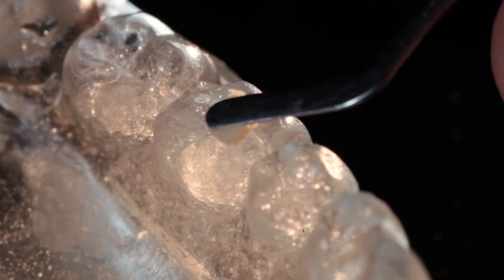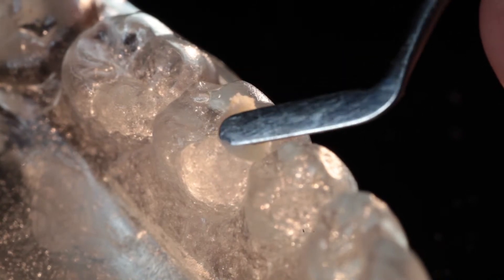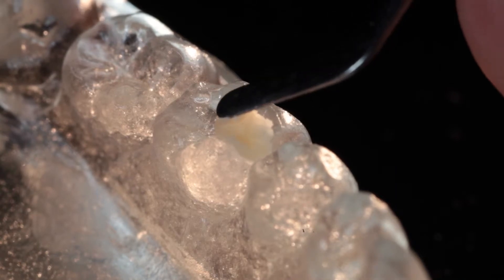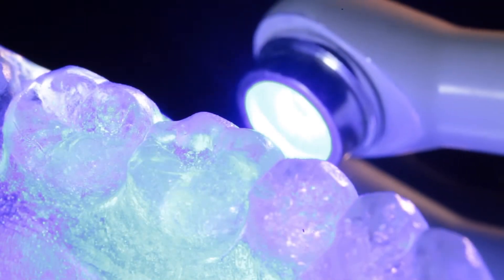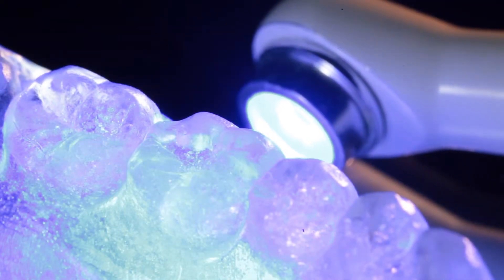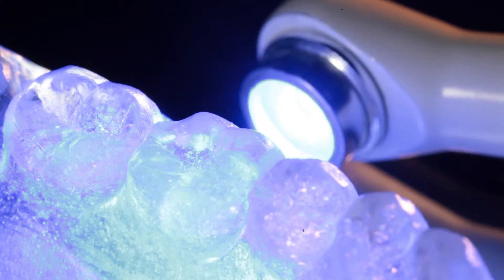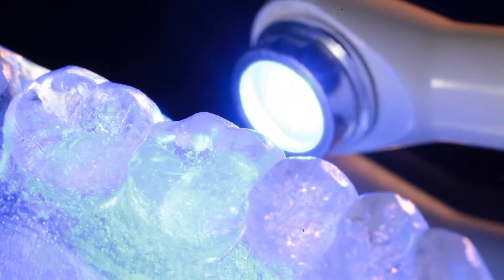Bertie on Tooth coloured fillings